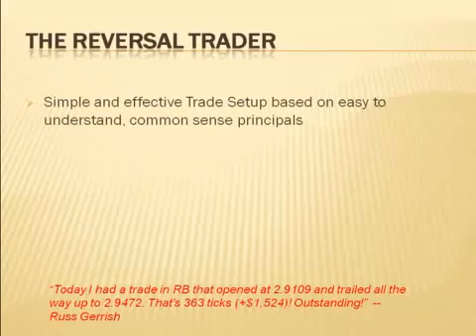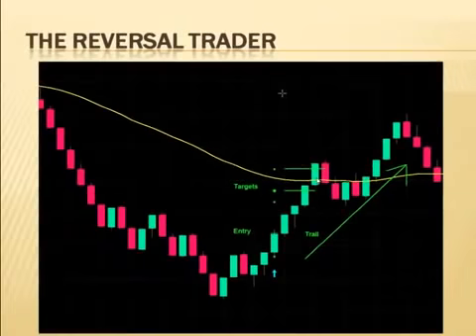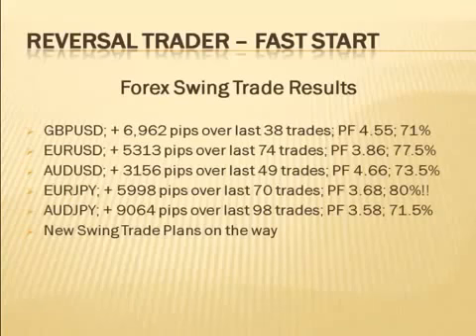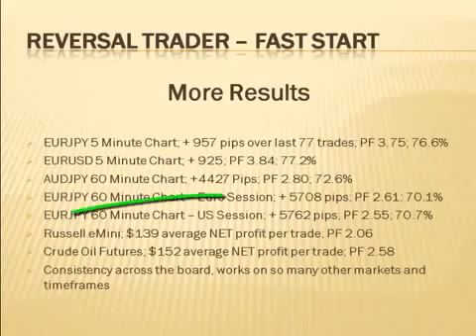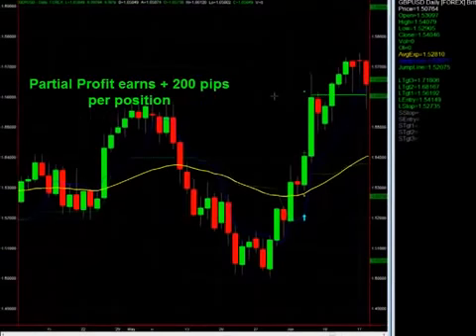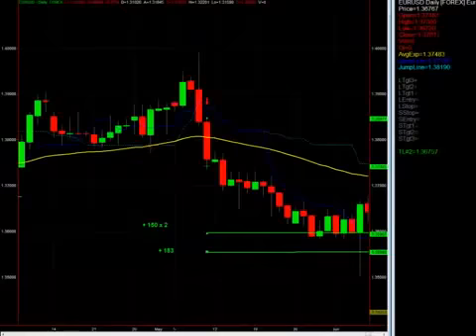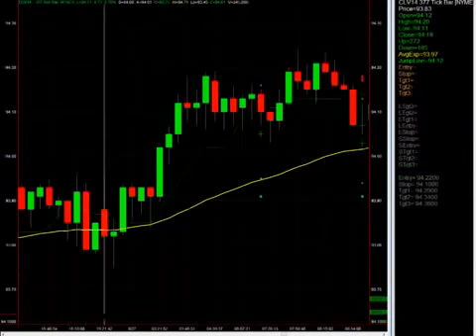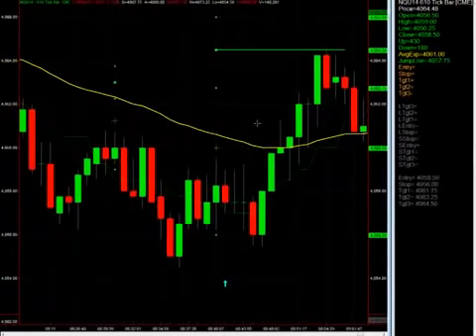مؤشر كسر الهاي و اللو Dynamic Breakout Box